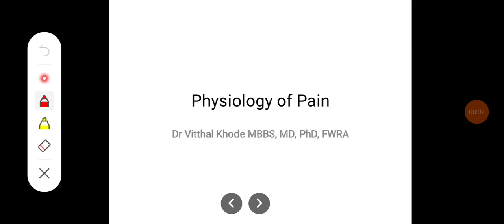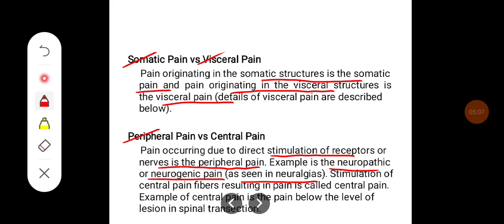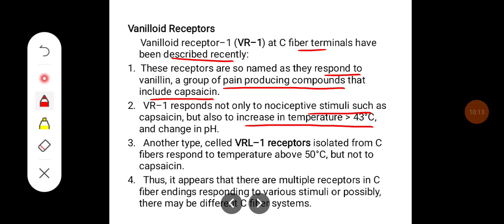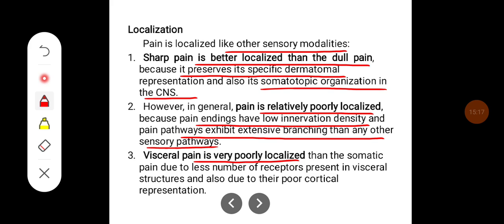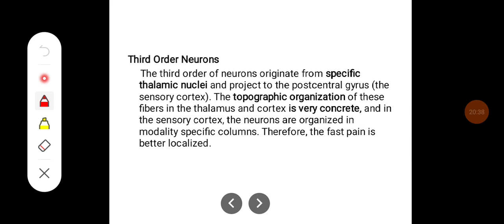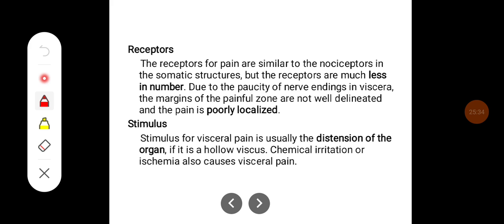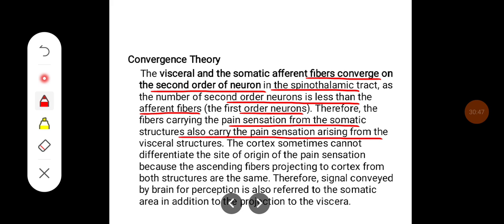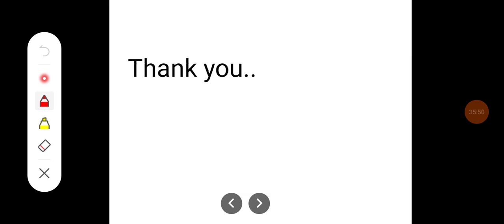Physiology of pain